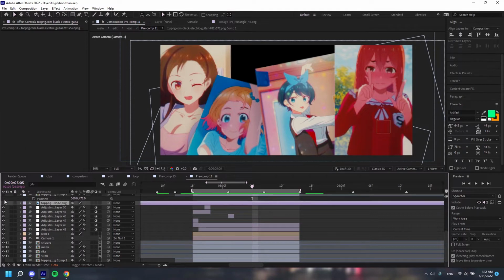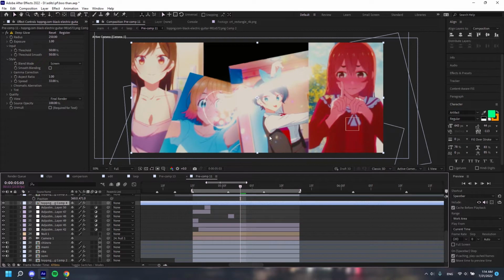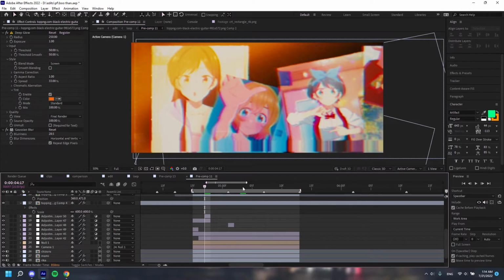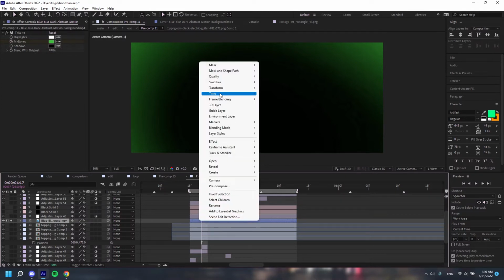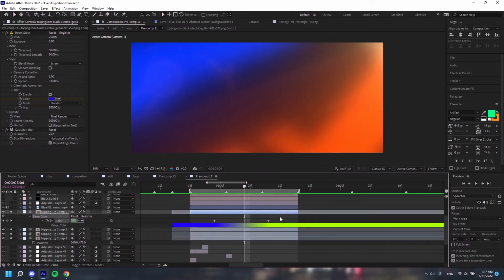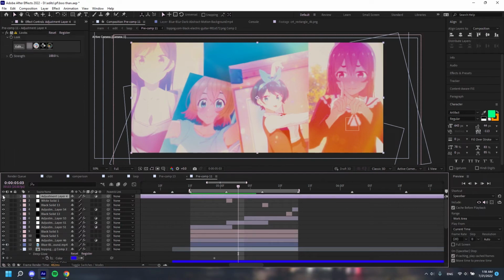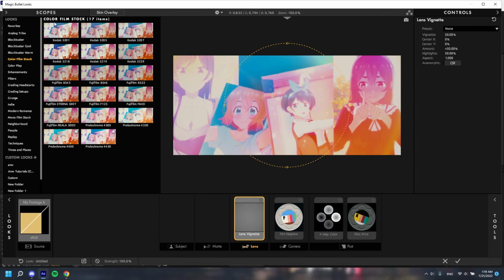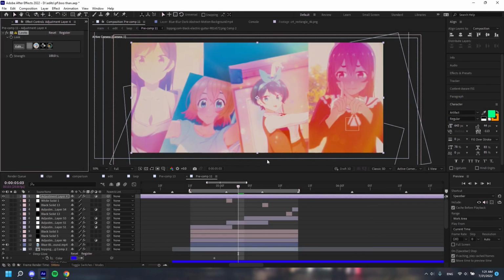AMV ADVANCED COLOR TUTORIAL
nick clones